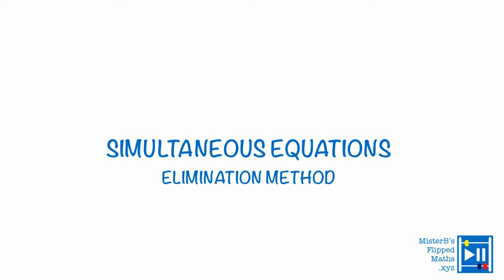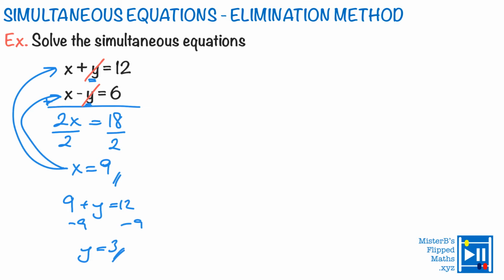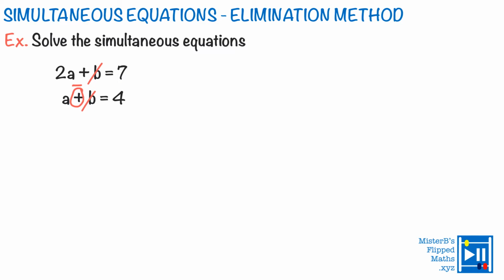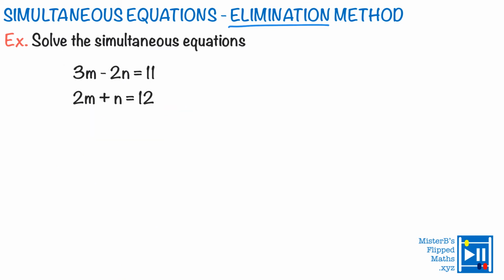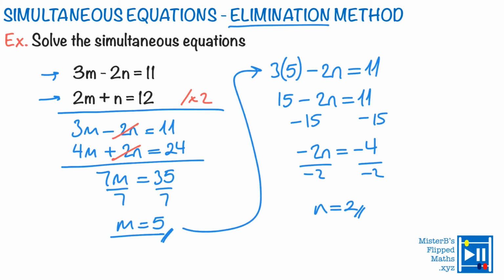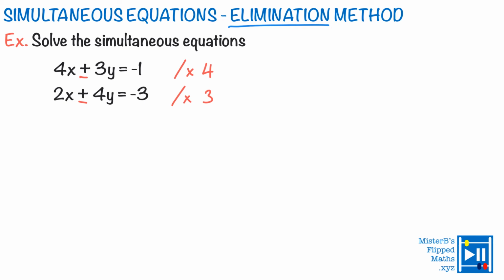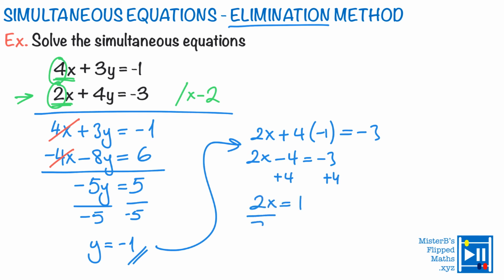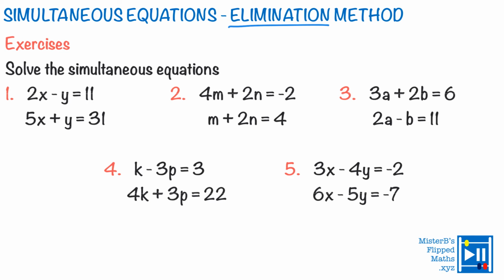Simultaneous Equations - Elimination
This IGCSE video is about The Elimination Method in solving Simultaneous Equations. Please visit misterbsflippedmaths.xyz for more!